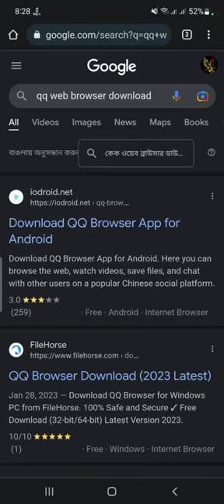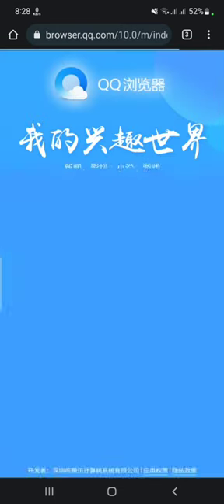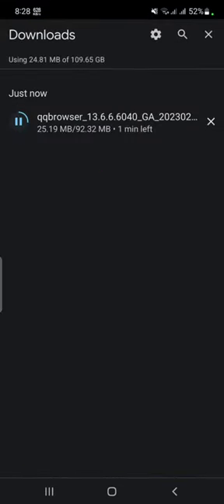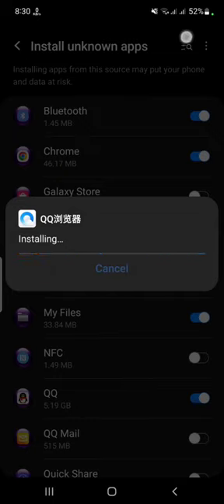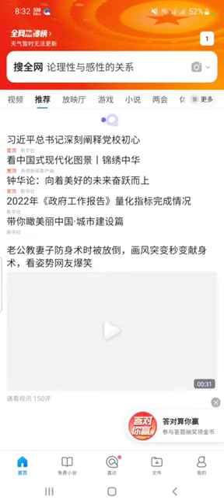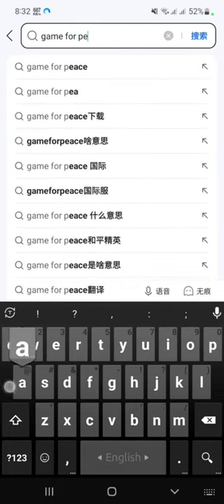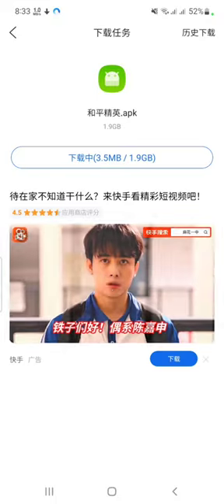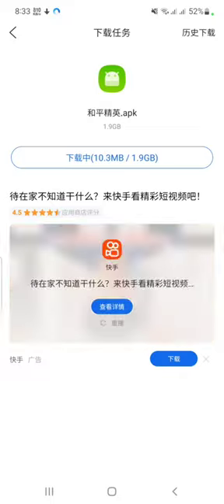How to download game for peace.